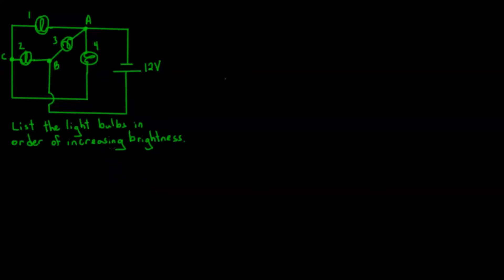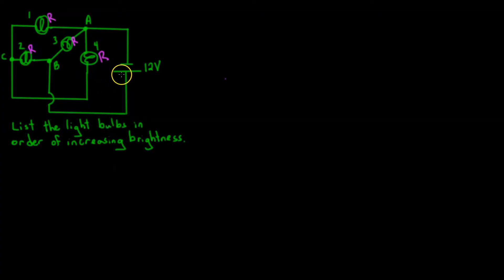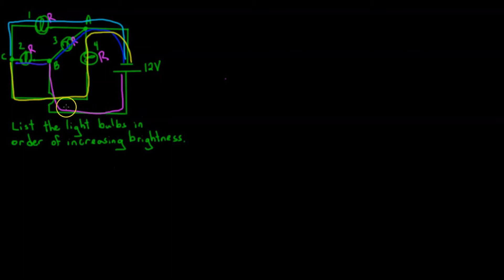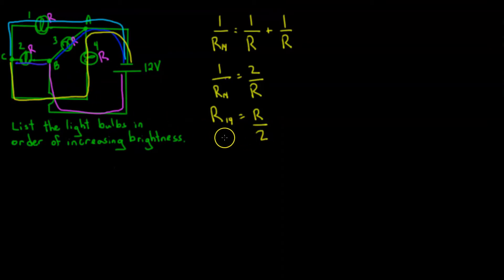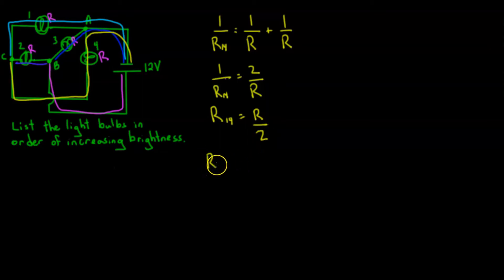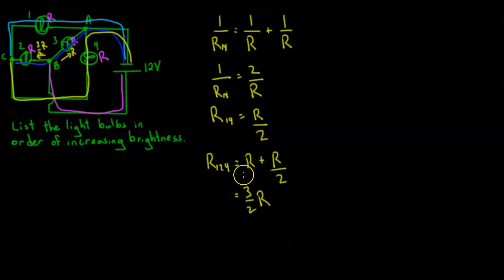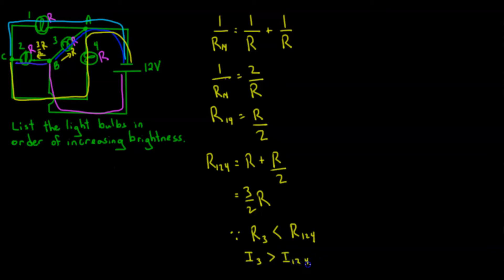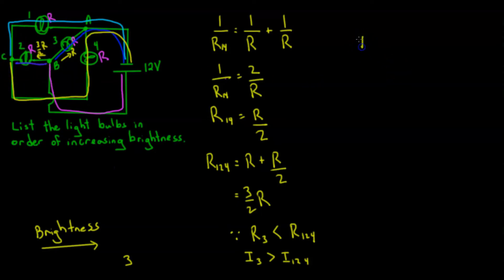SIN Physics Contest Question 1 - Circuits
In this new series, I go over a problem from a Waterloo physics contests for high school students about circuits.  Specifically, this is from the SIN Physics Contest (Sir Isaac Newton) Contest from Waterloo University in Ontario, Canada.  This question is a circuit problem which requires the knowledge of kirchhoff's laws of current and voltage for series and parallel circuits as well as equivalent resistance for series and parallel circuits.

Check out my website for FREE resources for all my Lecture videos on Math and Physics at youtubephysicsteacher.ca.  My channel has everything about physics and math, from high school lessons, to video game analysis, science experiments, cryptography, Python and so on.  Check out the different videos and get FREE resources from my Official Website @ youtubephysicsteacher.ca